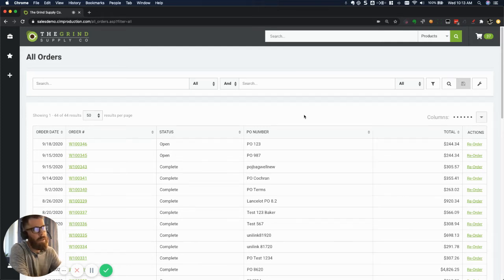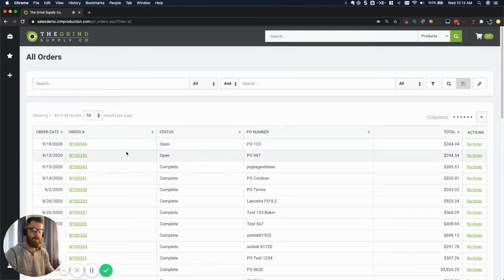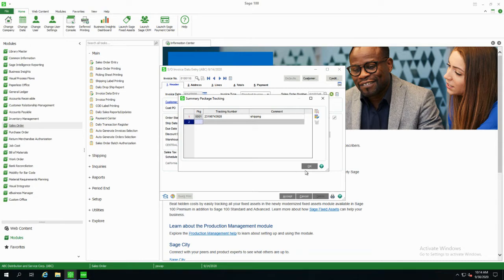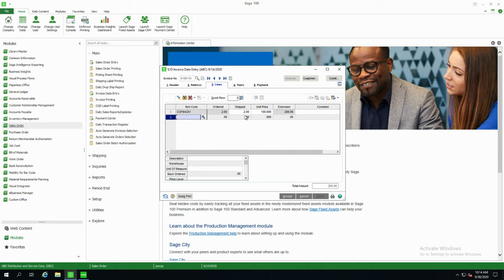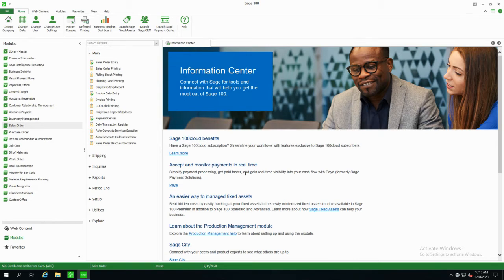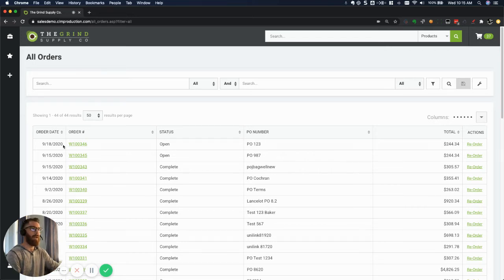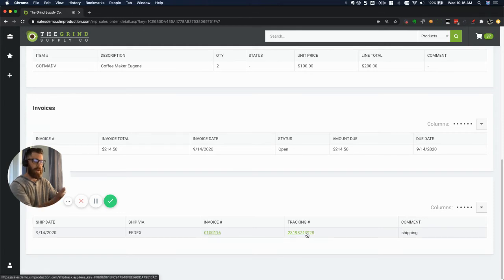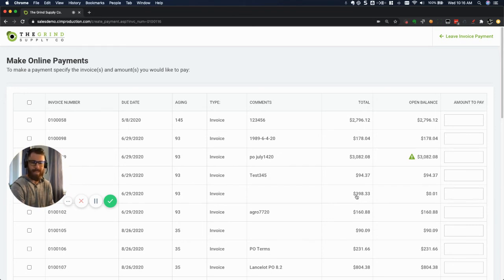Sage 100 Order, Shipment, and Invoice Data Syncing to CIMcloud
This demonstrates the Sage 100 order fulfillment process and how it automatically triggers sales order data, shipment data, and invoice data to sync to the CIMcloud customer self-service tracking interfaces for all sales order and AR history data.